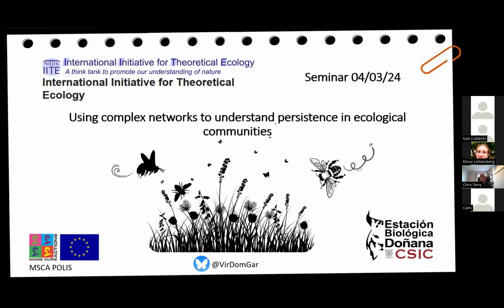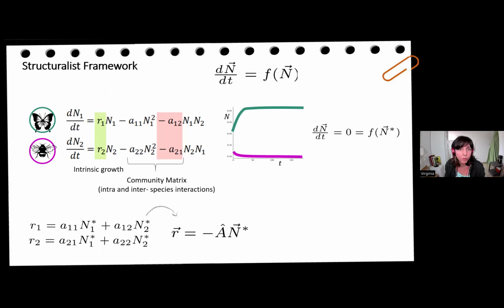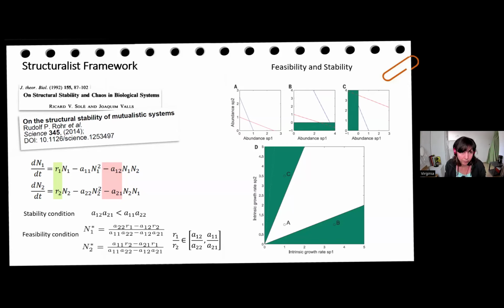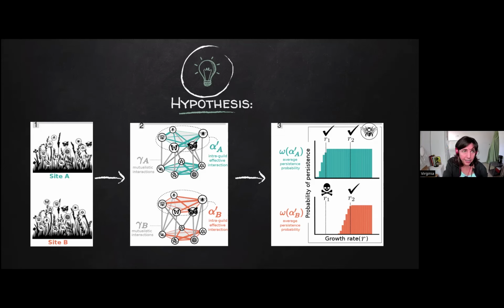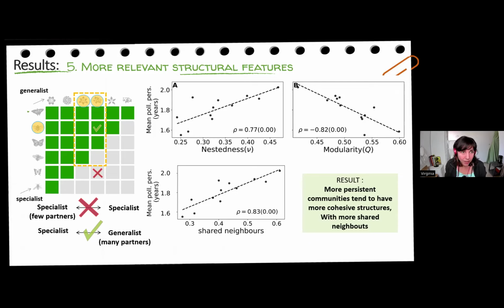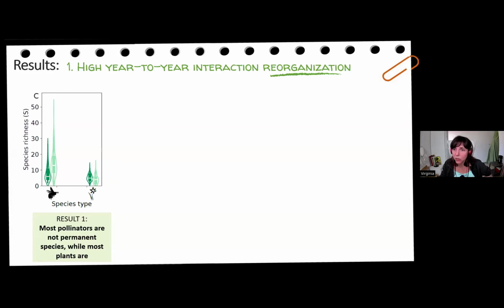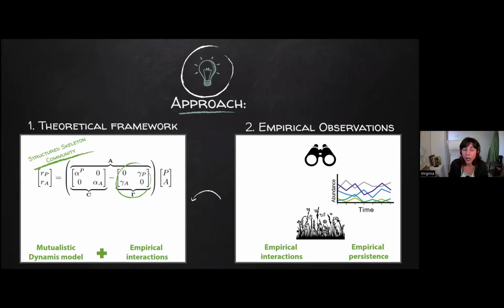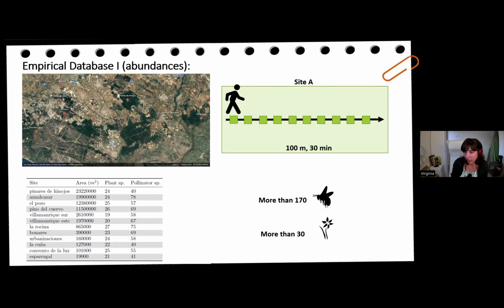Virginia Domínguez-García - Complex networks to understand persistence in ecological communities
Theoretical Ecology Seminar from the IITE by Virginia Domínguez-García (EBD-CSIC, Seville). Recorded 4th Mar 2025.

Abstract:
Pollinators are vital for biodiversity and food security, yet predicting their persistence remains challenging. Using a long-term study of 12 plant-pollinator communities, we reveal how network structure and interaction rewiring shape pollinator survival in the field. Our findings highlight the critical role of mutualistic networks in shaping species survival under environmental change.